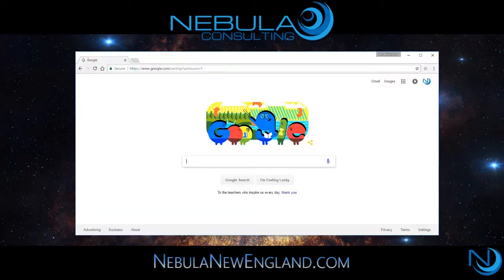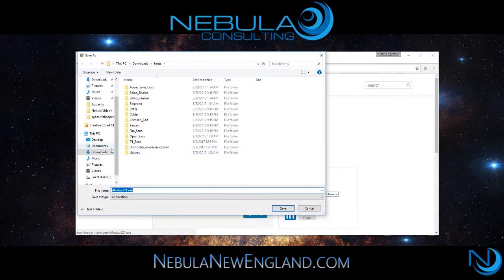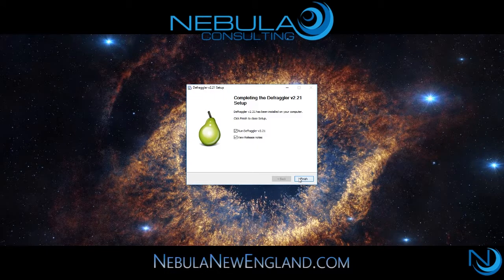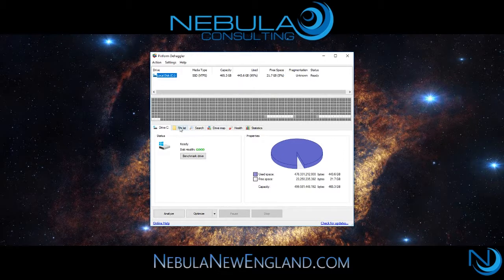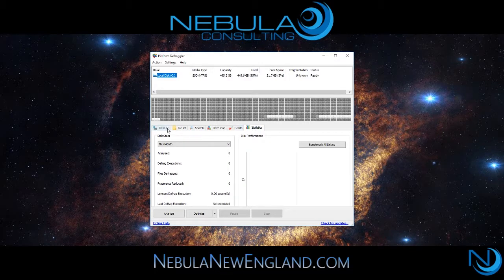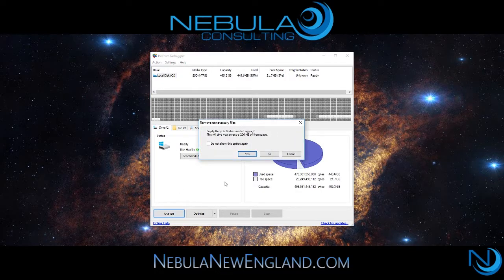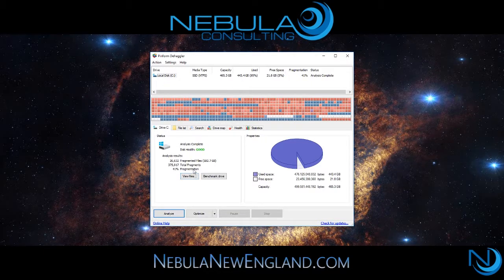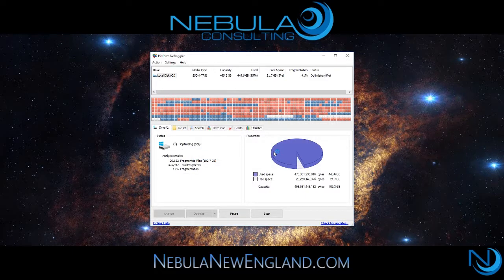Speed up your Computer for Free with DeFraggler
Defraggler speeds up your PC by assembling fragmented files on your machine and organizing them more efficiently. This free software gives you the ability to schedule run times while you're away from your computer.